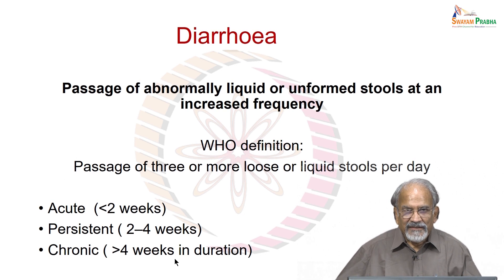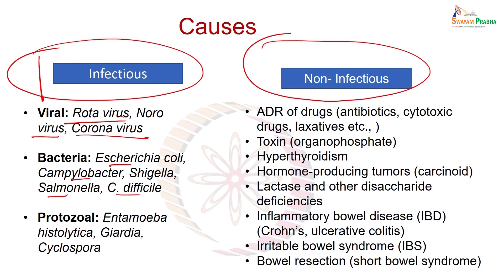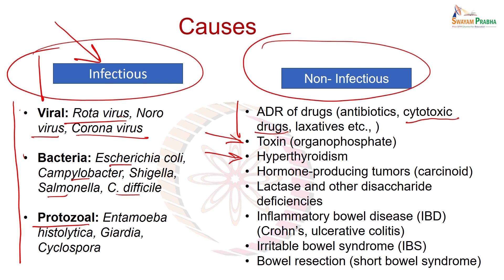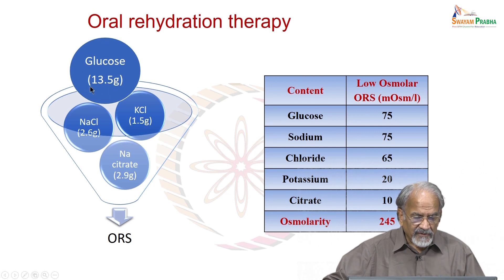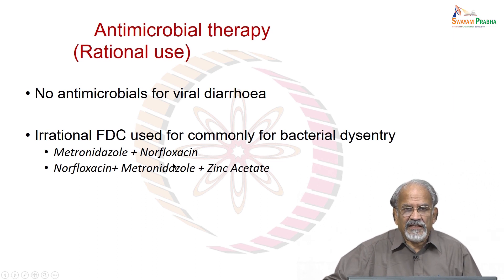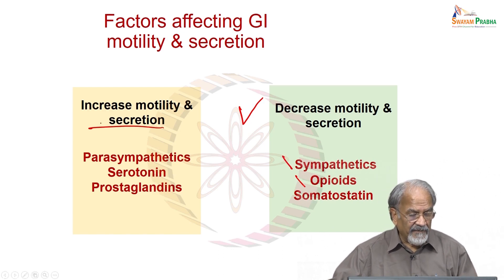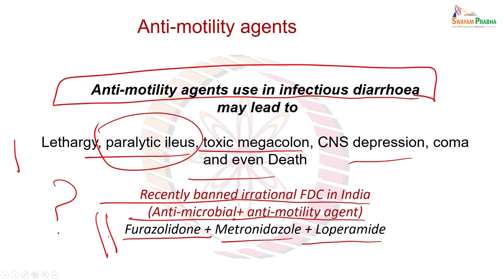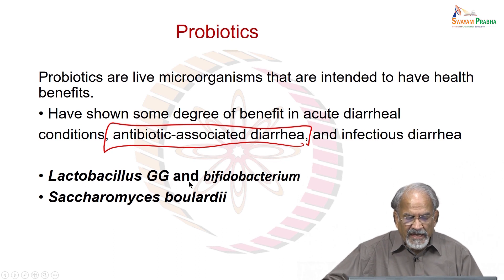Diarrhea and constipation